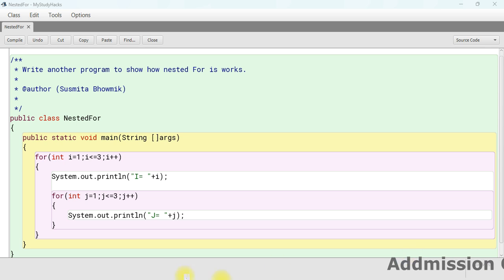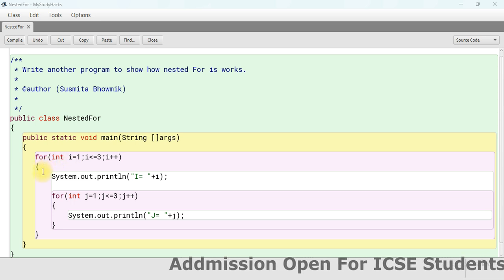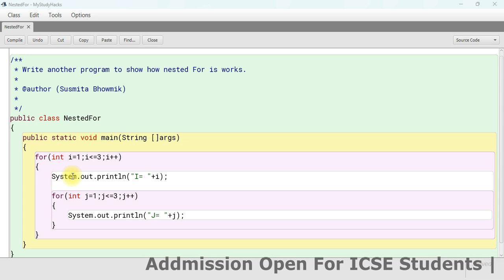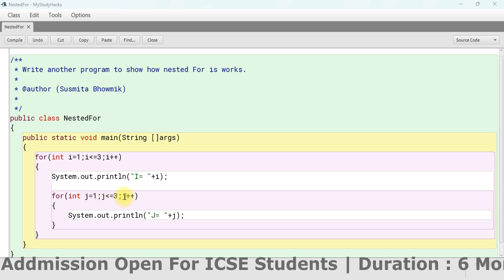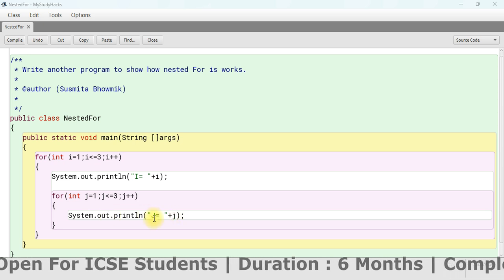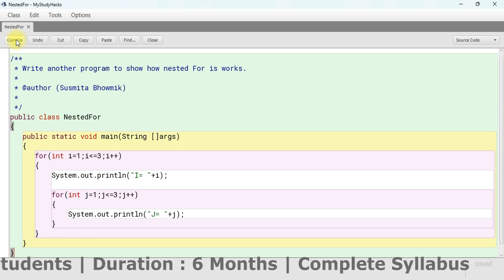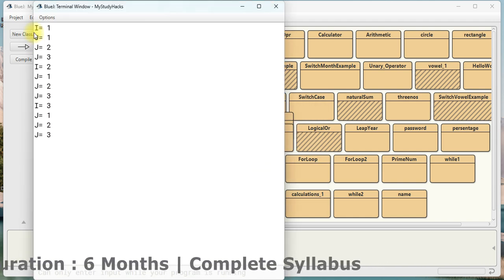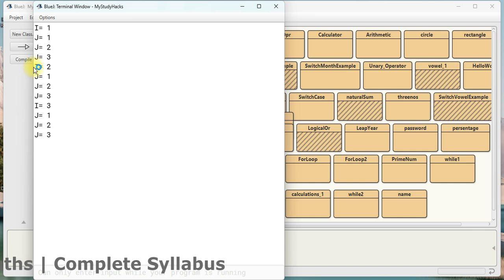How Nested For Loop Works